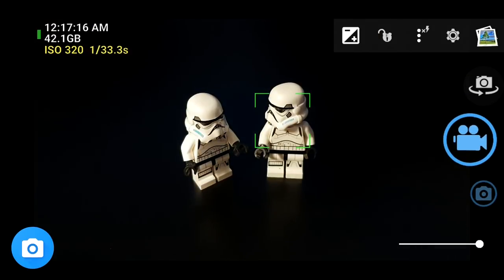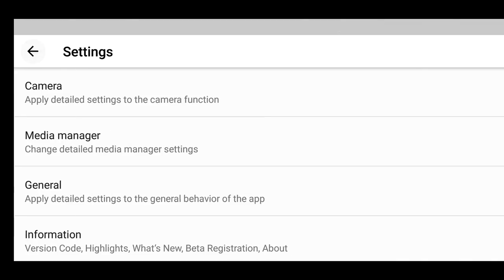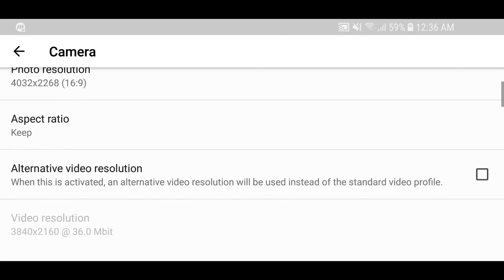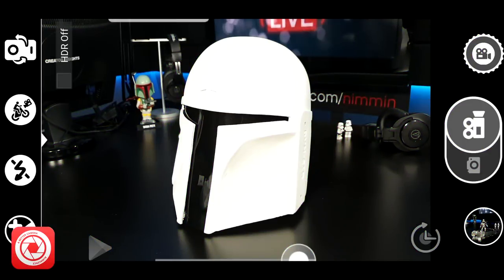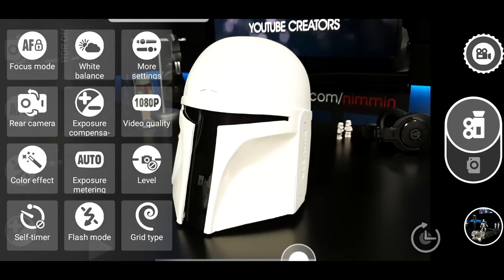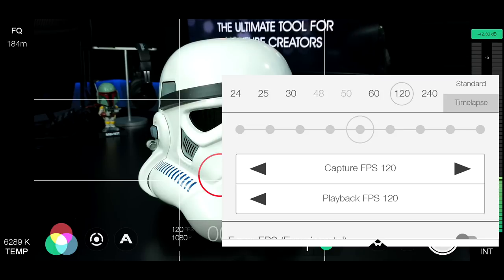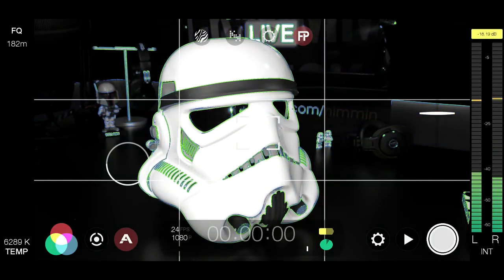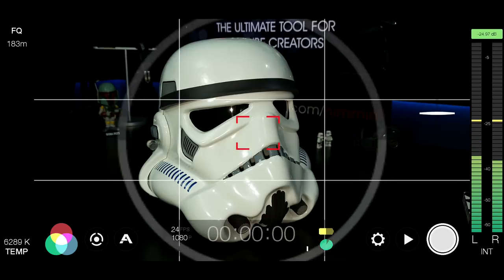Best Video Camera Apps For Android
Looking for the best video camera apps for Android? Then you're in luck because in this video I share 5 of the best Android camera apps, and most of them are free. These top Android camera apps give you full manual control over your phone so you can get the best shot possible. In my opinion, these are the best 5 camera apps for Android.

🔥 APPS MENTIONED IN THIS VIDEO:
➡️ Open Camera
➡️ Camera MX
➡️ Cinema FV-5
➡️ A Better Camera
➡️ Filmic Pro